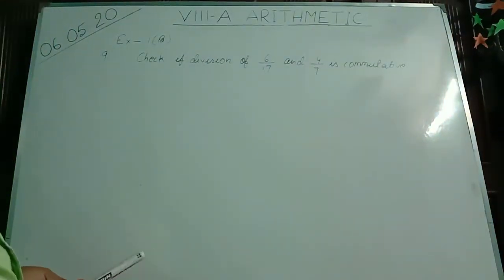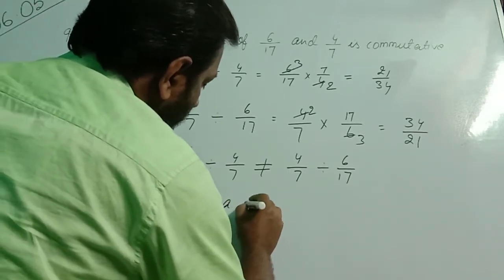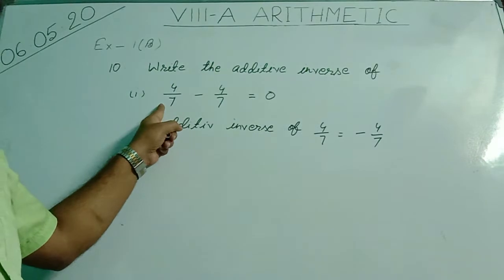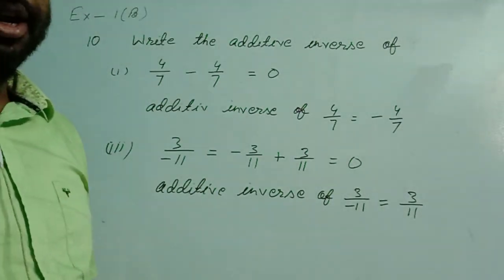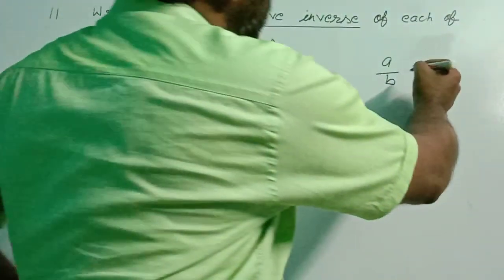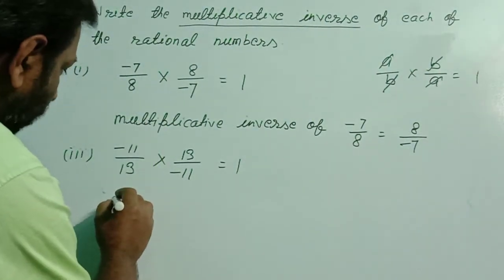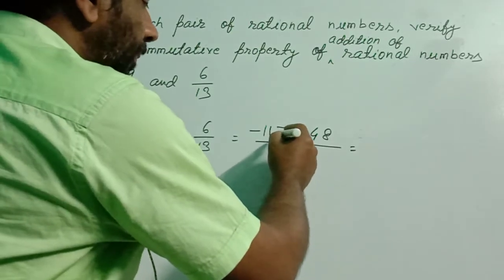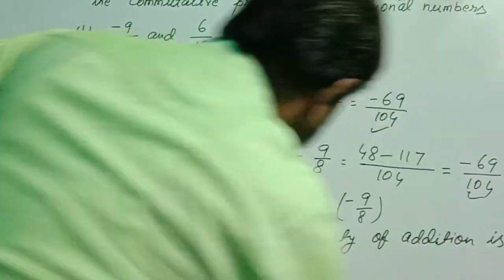Class 8A/Arithmetic/Exercise 1B/06.05.20